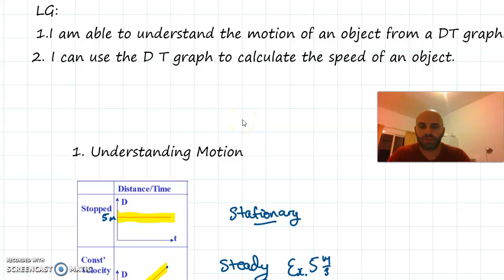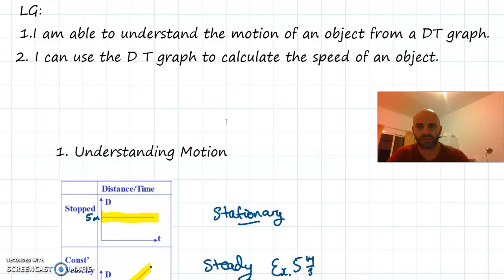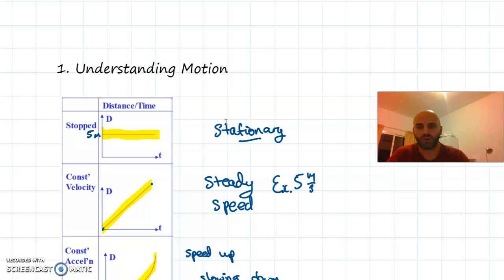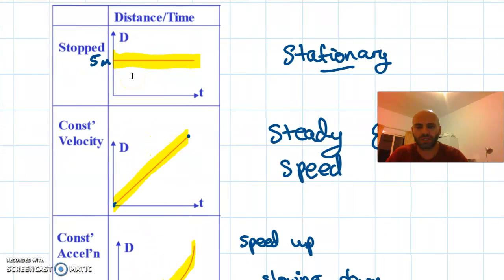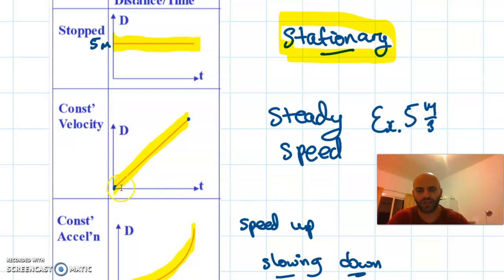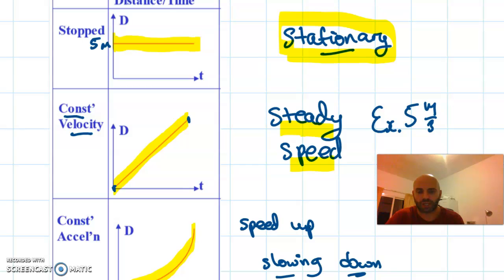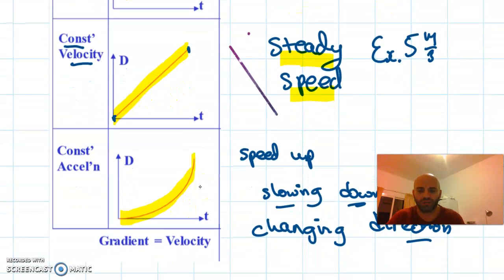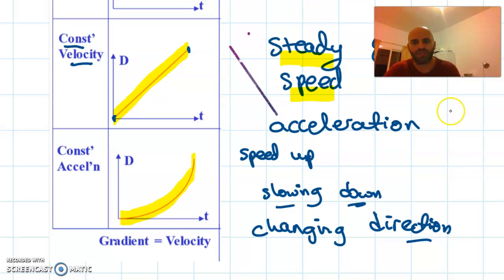Understanding Motion 1